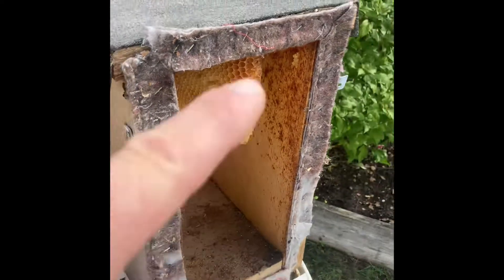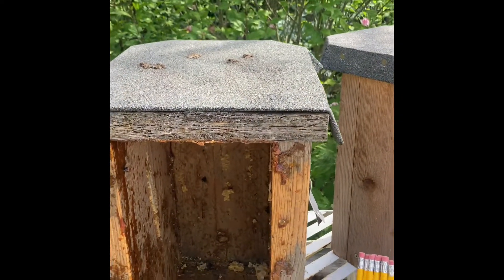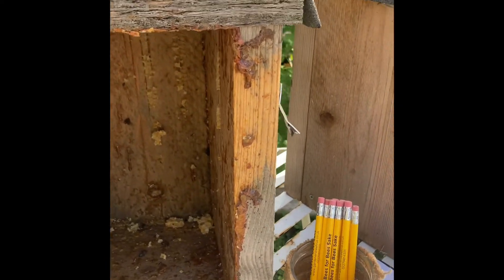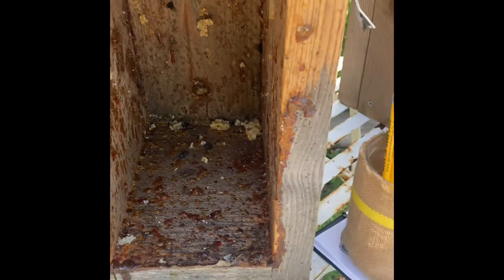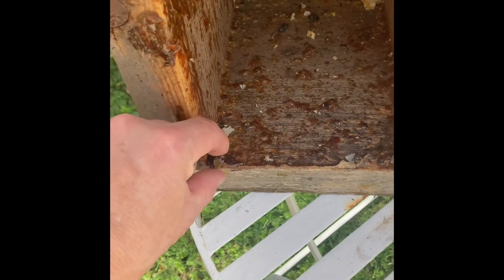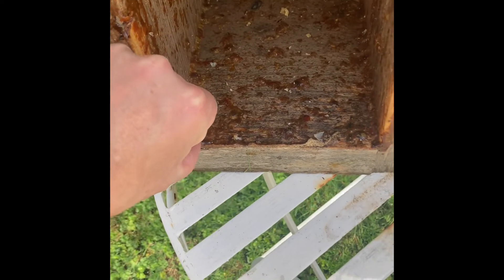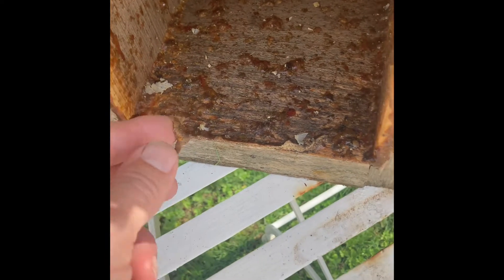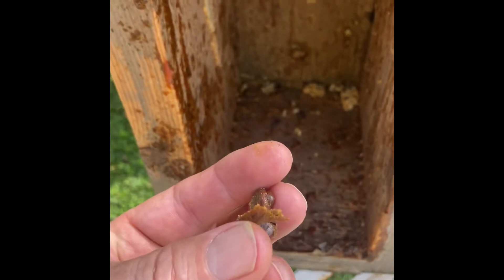Propolis anticancer properties.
Ancient Egyptians used propolis for embalming, and some doctors used it during World War II to help with wound healing.

The same 2019 review suggests that it may have the following properties:

antibacterial
antifungal
antiviral
antiprotozoal, which means that it works against parasitic illnesses, such as giardiasis
anti-inflammatory
antioxidant
Some of the substances present in propolis may also have anticancer properties.